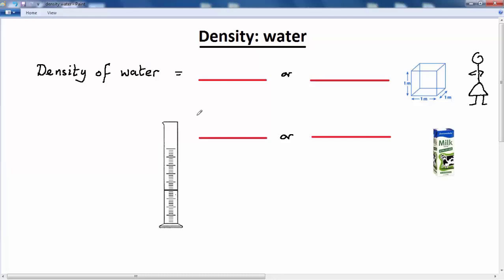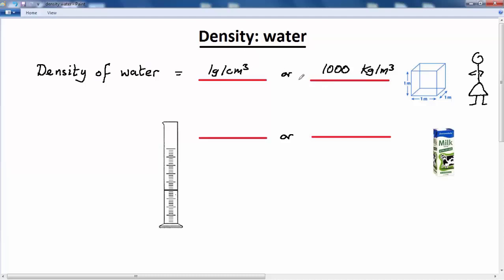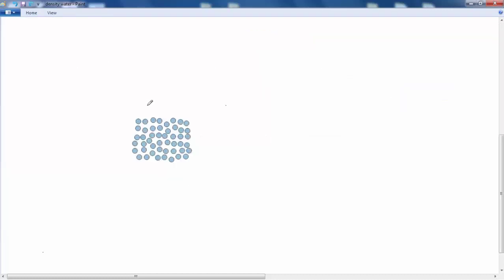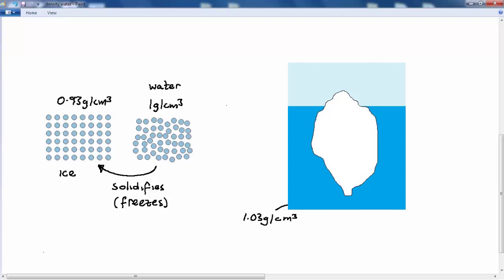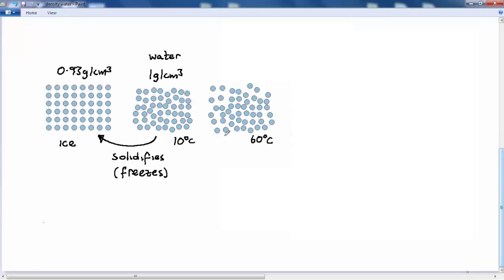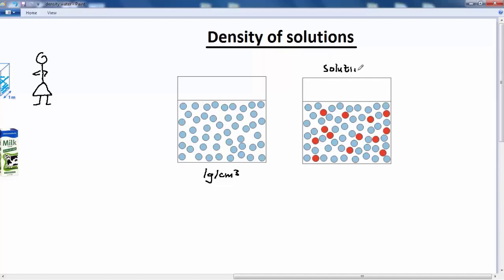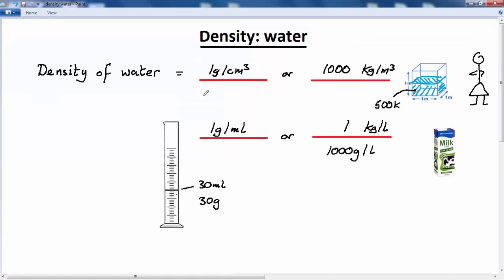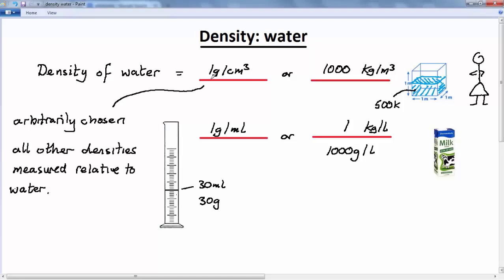GCSE PHYSICS DENSITY AND PRESSURE LESSON 4 density water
Density of water and ice. Why ice floats. Hot water can float on cold water